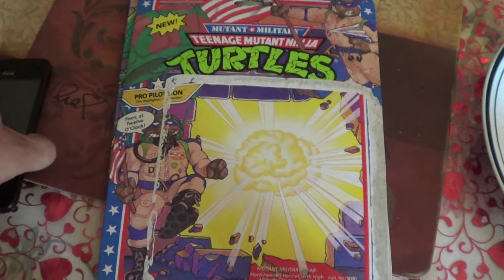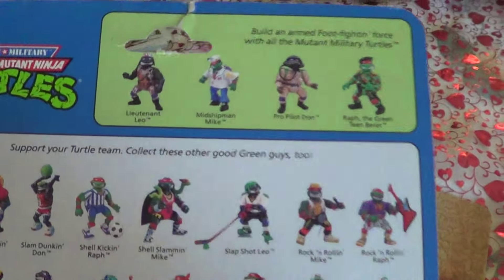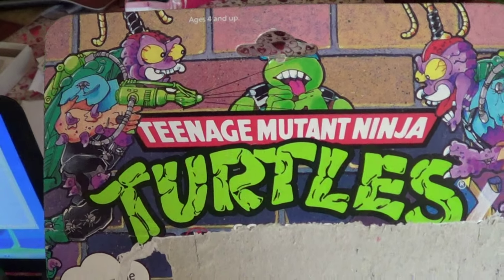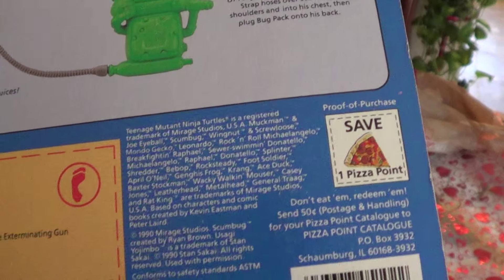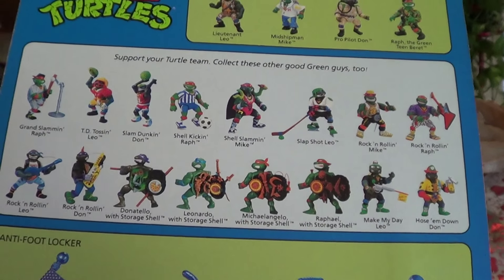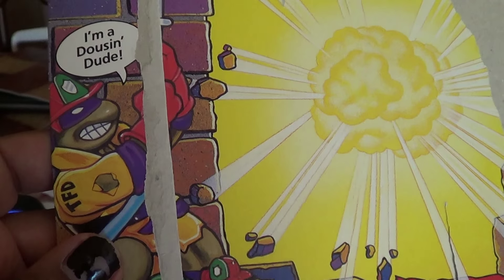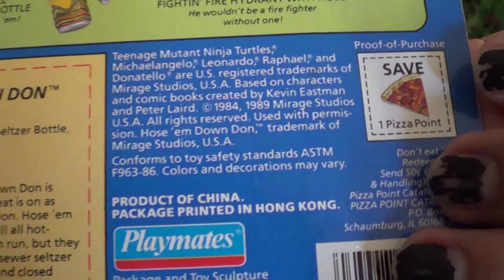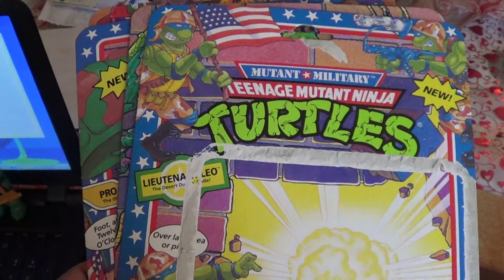1990 - 1991 File Cards (Shell #585)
Went out to a Flea Market and came across these!!